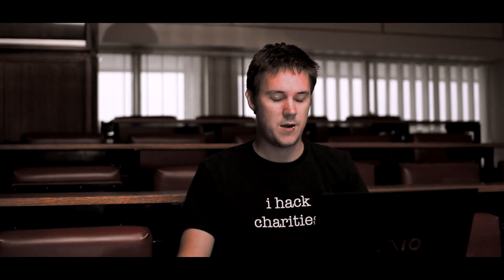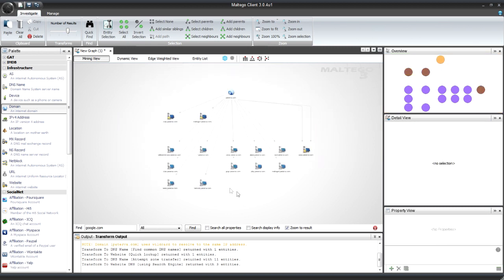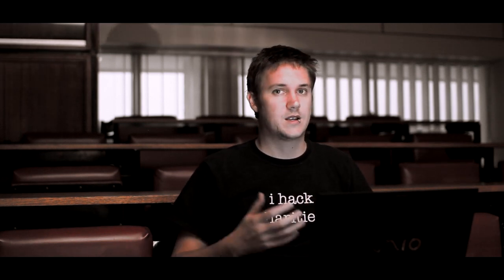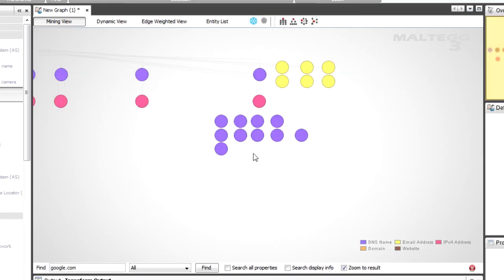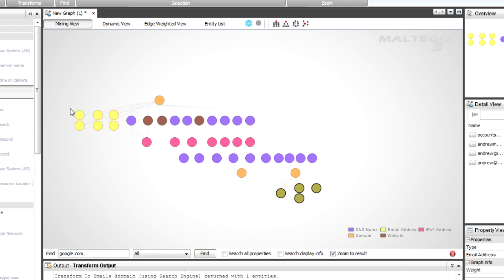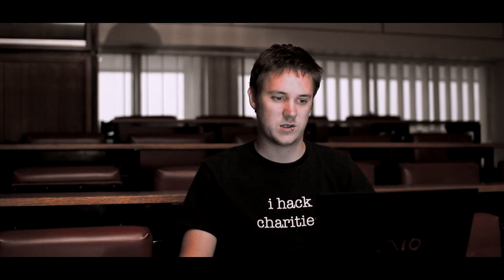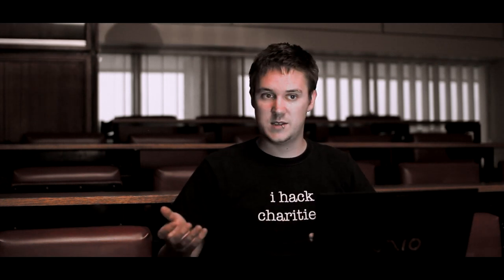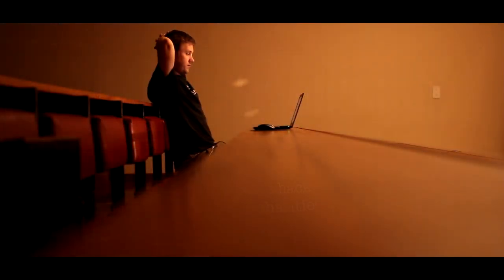Official Maltego tutorial [4] - Social Networks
This is an official Maltego tutorial by Paterva. This is the fourth video in a series of videos that will teach you how to harness the power of Maltego.

In this video we show how to link infrastructure to people in Maltego, something many people misunderstand. We use PacketNinja's SocialNet for resolving social network membership.

The aim of the video is to see how we can link the infrastructure of Paterva to the digital identities of people working at Paterva.

By this time you should be comfortable with the basic functionality of Maltego - as such the video moves along a little faster. Watch in HD and full screen if you want to follow each click!